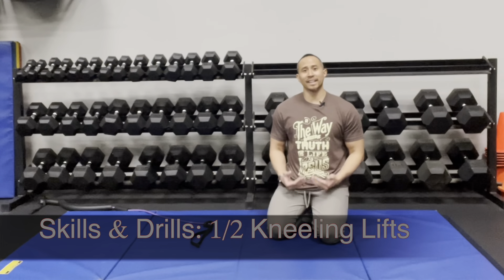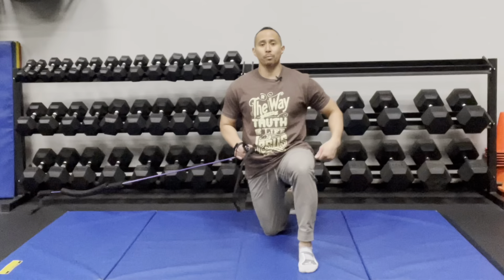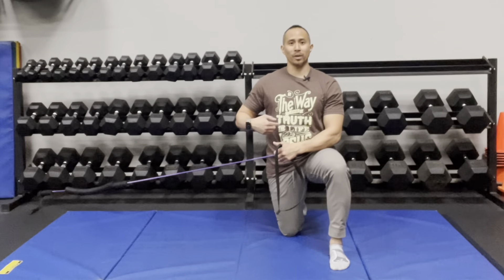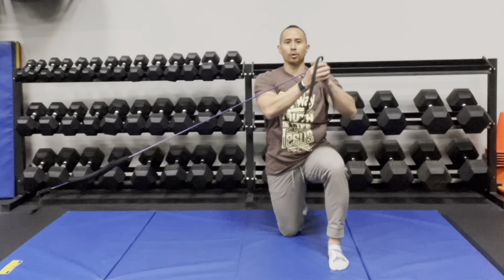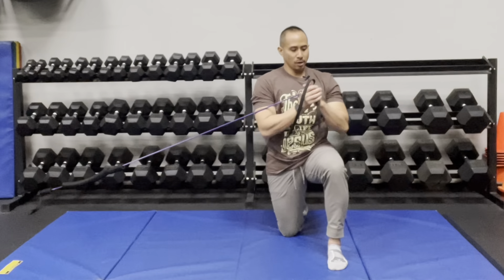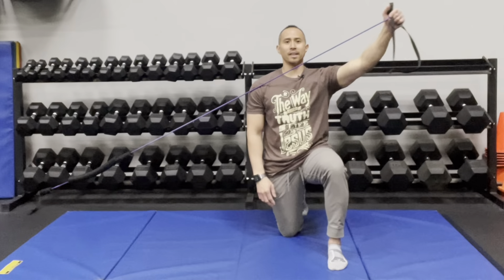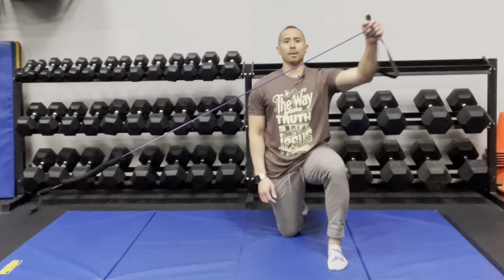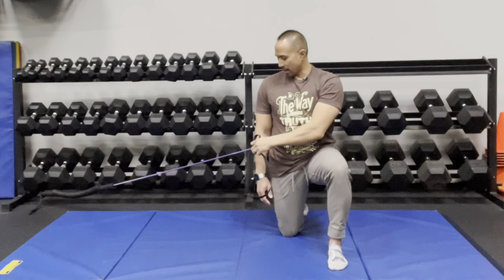Engaging Skill & Drill: 1/2 Kneeling Lifts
This skill & drill engages the back hip and deep core, while also tapping into the shoulder tissues.  If you're having a tough time getting the back hip tissues to wake up and engage, you might have "Glute Amnesia."  It's in your best interest to start from scratch and make sure that you can own the drill found in this video first

"Glute Amnesia" is a real thing that many people have, and don't even realize it!  Unfortunately, all sorts of unwanted conditions can be linked with it like lower back pain, hip issues, shin splints, patellar tendinopathy, and hamstring pulls to say the least.

Mastering this drill teaches you to stabilize at the core while integrating dynamic shoulder and static hip stability - a key concept to prevent unwanted stress on the body.

-- DON'T KNOW IF YOU'RE DOING THEM CORRECTLY?
-- NEED MORE GUIDANCE?
-- EXERCISES AREN'T WORKING?

W: ONTHEGOSPORTSCHIRO.COM